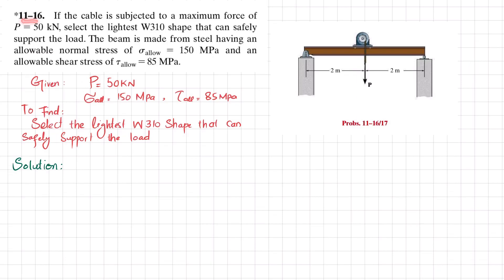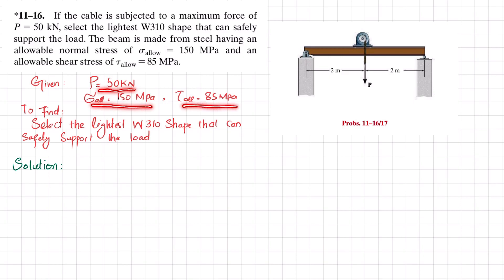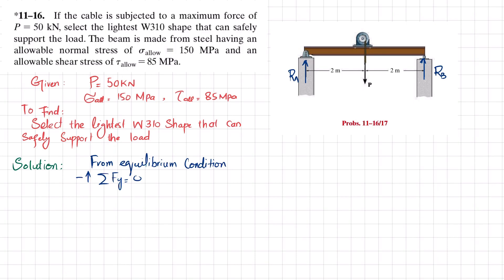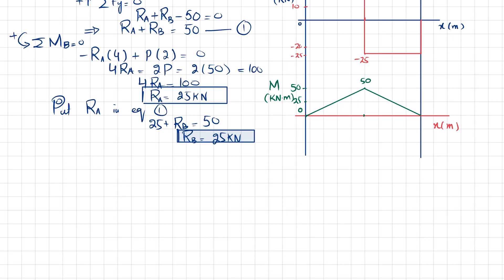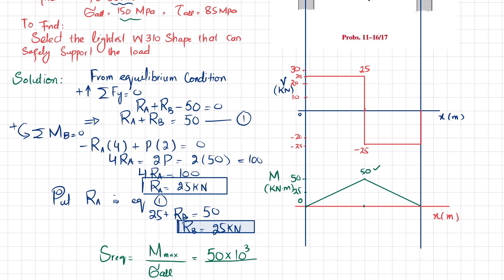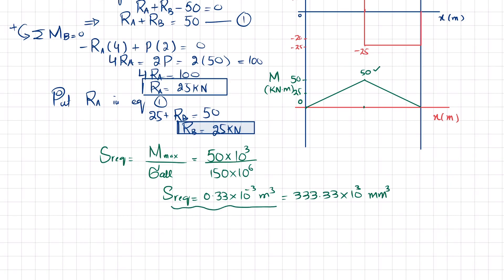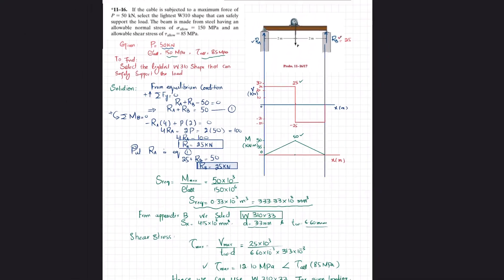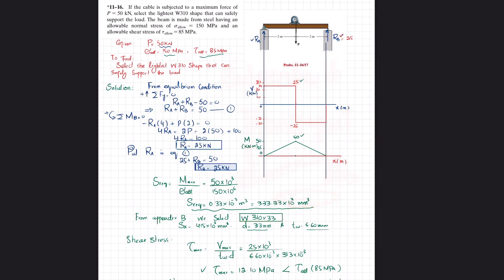11-16 Design of beam and shaft| Mechanics of Materials RC Hibbeler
11–16. If the cable is subjected to a maximum force of P = 50 kN, select the lightest W310 shape that can safely support the load. The beam is made from steel having an allowable normal stress of sallow = 150 MPa and an allowable shear stress of tallow = 85 MPa.
240 Problem solutions of all chapter of  Mechanics of Materials by Beer & Jhonston